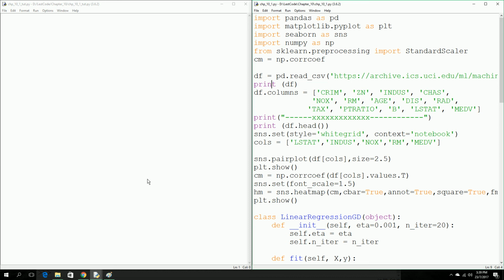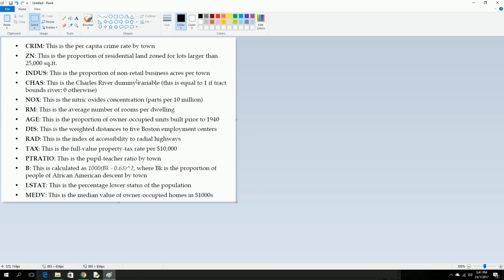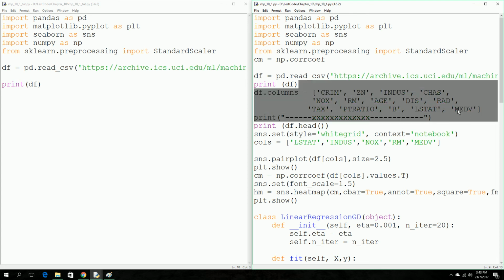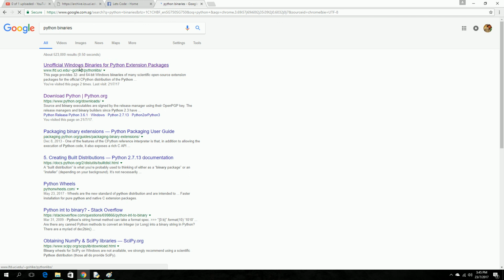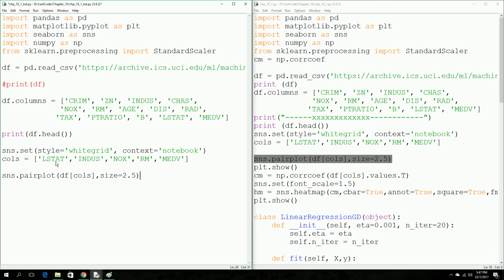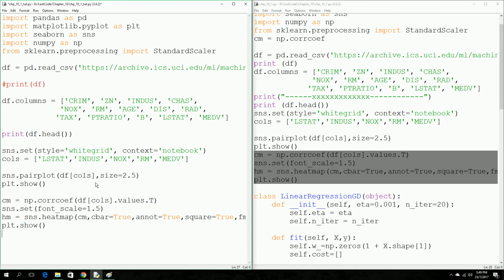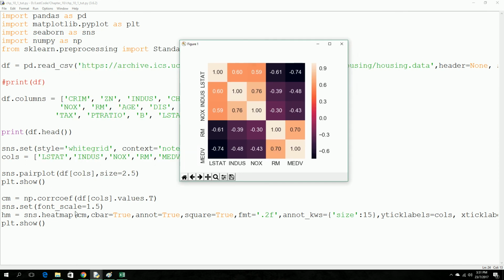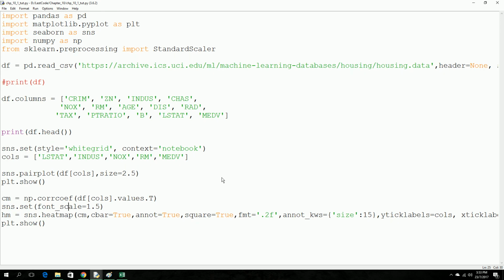ML Housing price prediction: part 2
Machine Learning Linear Regression Example :Part 2
Using Machine Learning to predict housing price
Below is the link to housing data